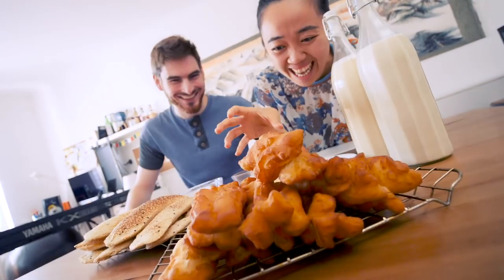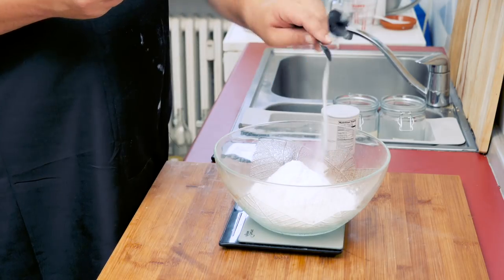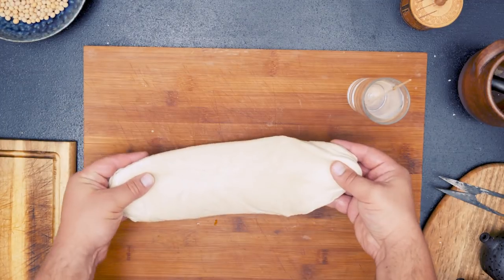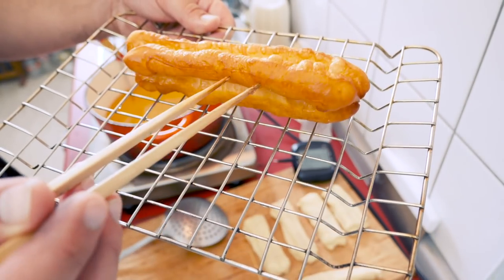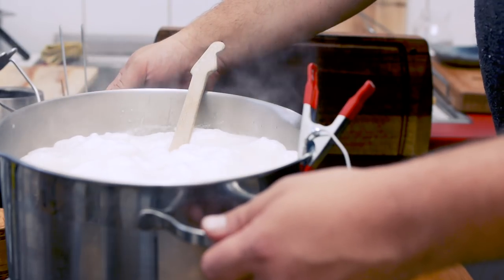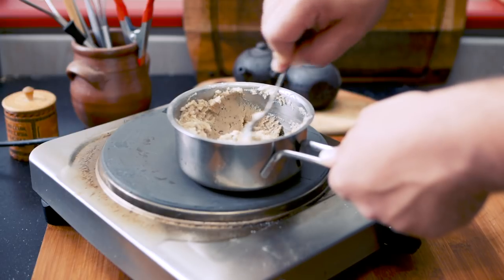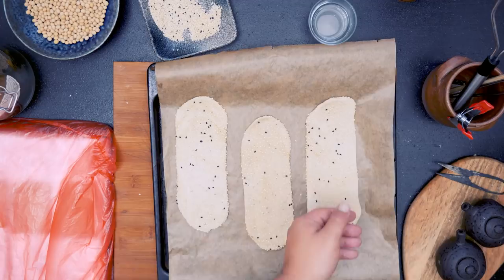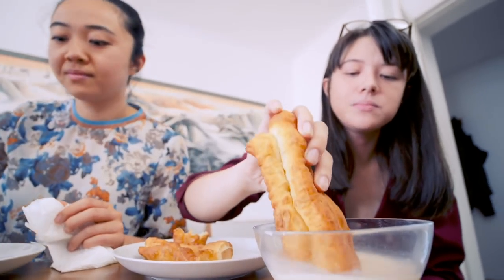I Made Chinese Breakfast Completely from Scratch!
This week, we're making traditional Chinese breakfast, the way I tasted it in Taiwan! Fluffy Youtiao (油條), Crispy Shaobing (燒餅) and creamy homemade Soy Milk (Dou Jiang / 豆漿).

Youtiao - Chinese Doughnuts
2+1/4 cups / 350g of all purpose flour
1 Tbsp / 12g double acting baking powder
1/2 tsp / 4g baking soda
1/2 tsp / 3g salt
1 cup / 250g cold milk
1 Tbsp / 20g cooking oil + 1/2 tsp for coating
frying oil

Doujiang - Soy Milk
1 cup of dried soybeans
2l / 1/2 gallon of filtered or bottled spring water

Shaobing - Taiwanese style breakfast pastry
1/3 cup / 70g cooking oil
3/4 cup / 110g all purpose flour, adjust if needed until the paste is smooth
1/2 tsp / 3g salt
1/2 tsp / 2g five spice powder
1/2 tsp / 2g ground sichuan peppercorns

2 1/3 cups / 290 grams all purpose flour, adjust if needed
1/2 tsp salt
3/4 cups / 210ml hot water (75-80 degrees celsius)

untoasted sesame seeds